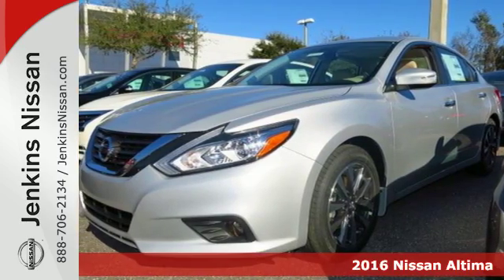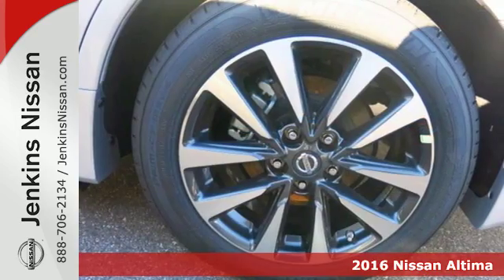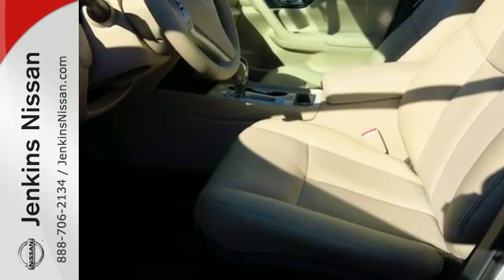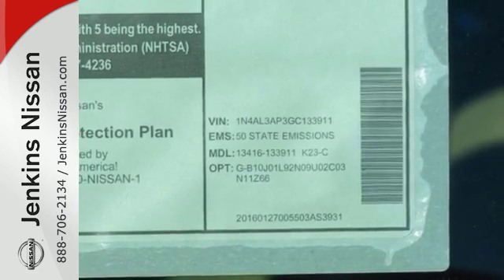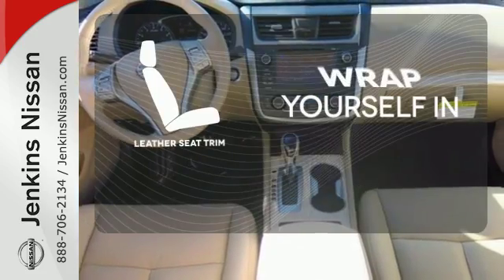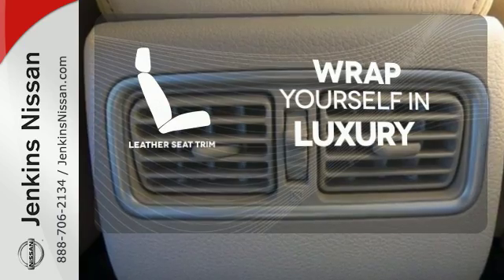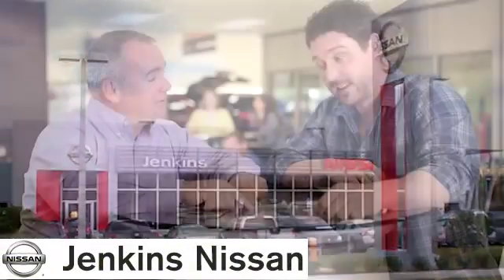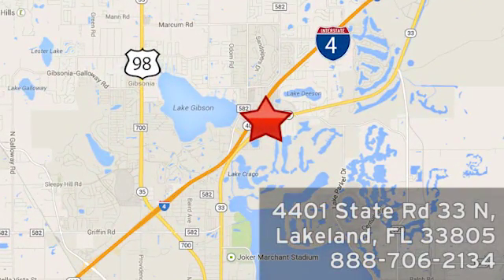New 2016 Nissan Altima Lakeland FL Tampa, FL 16AL275 - SOLD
Year: 2016
Make: Nissan
Model: Altima
Trim: 4dr Sdn I4 2.5 SL
Engine: 2.5 L 4 Cyl. Cyl.
Color: Brilliant Silver
Stock #: 16AL275
VIN: 1N4AL3AP3GC133911
This 2016 Nissan Altima 2.5 SL will sell fast! This Altima has many valuable options! Leather seats. Bluetooth Connectivity. Satellite radio. Aux. Audio Input. -Auto Climate Control -Fog Lights -Front Wheel Drive -Security System -Garage Door Opener -Keyless Entry -Steering Wheel Controls -Leather Steering Wheel -Automatic Transmission On top of that, it has many safety features! -Traction Control Save money at the pump, knowing this Nissan Altima gets 39.0/27.0 MPG! We are located at 4401 Lakeland Hills Blvd, Lakeland, FL 33805. NEW NISSAN SAVINGS -MUST FINANCE w/NMAC OR LOSE $2000 of the New Car discounts. Online pricing includes $1000 November/December Retail Owner Communication. Please check with dealer to confirm your eligibility. Online discounts apply to retail purchase vehicles must be in stock LEASES may vary. OUT OF STATE pricing may vary due to rebate variances and will be assessed a convenience fee of $185 for title processing and tag work. Sales Tax Title License Fee Registration Fee Finance Charges and $799 Dealer Fee are additional to the advertised price. We make every effort to have accurate pricing but occasionally mistakes occur. Please call if you have any questions. Current pricing Valid through 01.03.17

Address:
401 State Rd 33 N